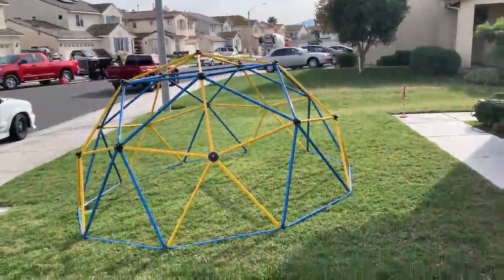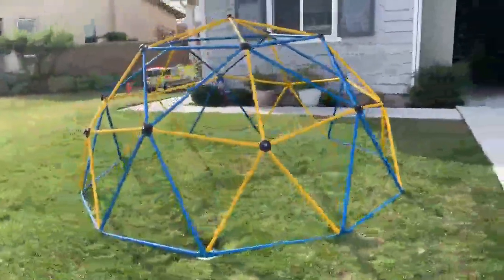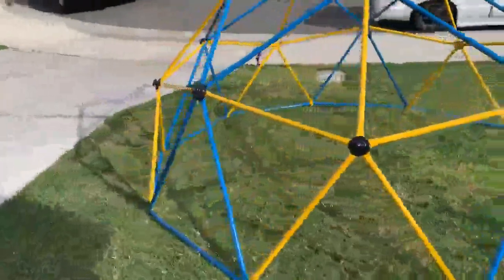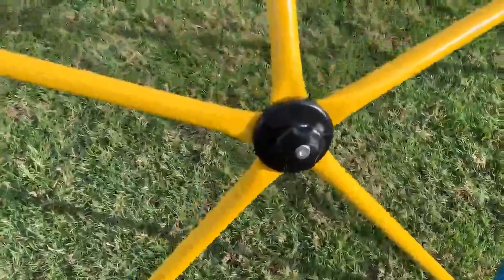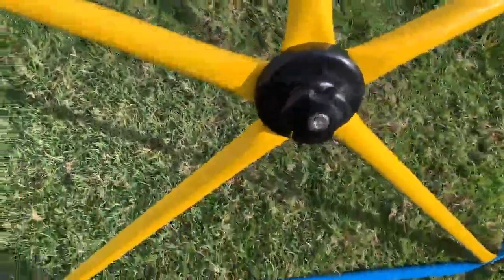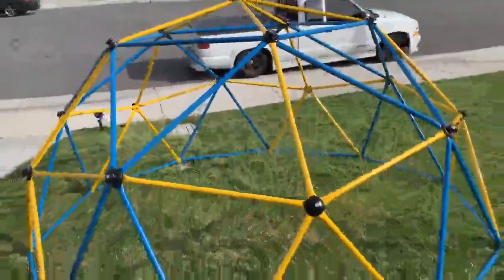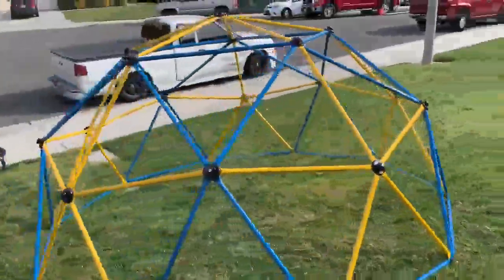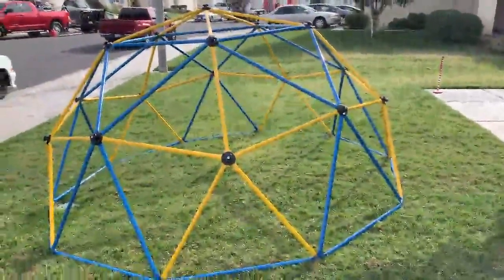Zupapa 2020 Upgraded Dome Climber Review, My kids love it colorful addition to the yard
✅ Current Price & More Info (US)